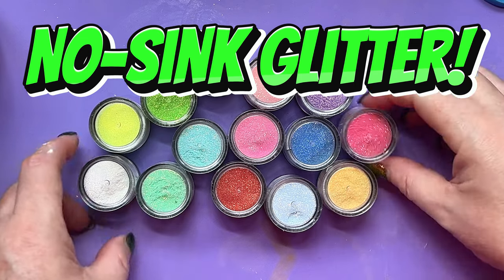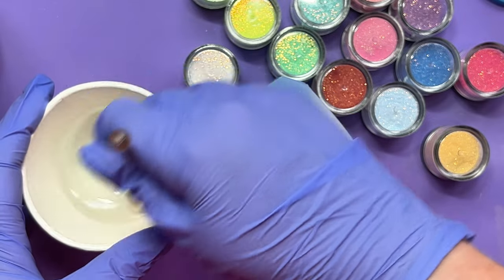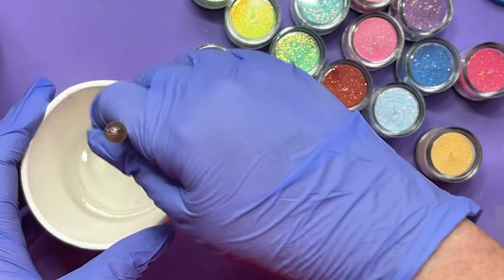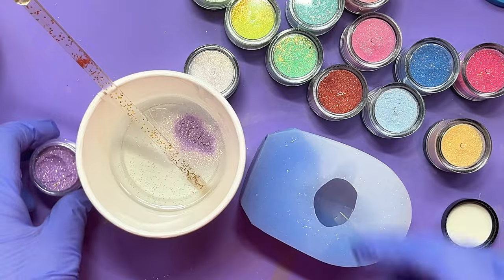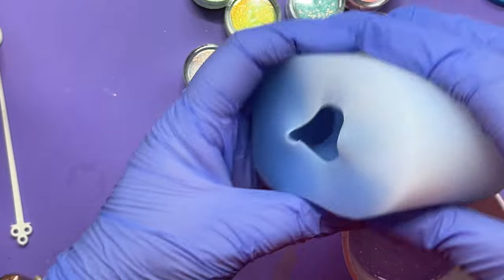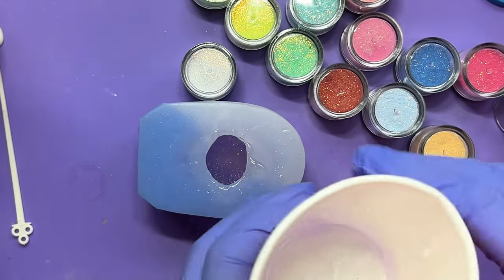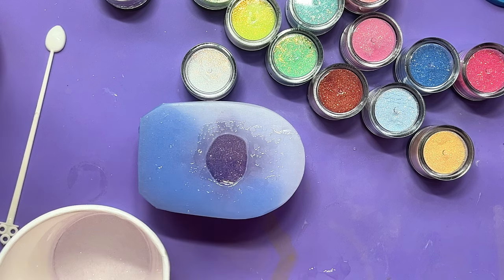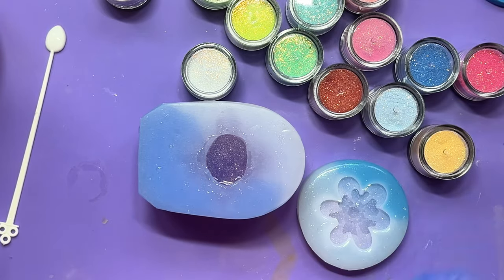#264 No Sink Glitter for Epoxy Resin Crafts - Yes really!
🚗 But does NO SINK GLITTER really not sink?  What is this sorcery!  Let's put it to the test in epoxy resin. And yes - I have realised that I had given the game away with the identity of the mould lol

👉 Mask : UK USA
👉 Goggles : UK USA

MY STORES
🚗 MiniScenes.co.uk

15% @ Just4YouOnlineUK I am an ambassador for Apex Resin and Eco Pour

End music "Charlie's Song" written and produced for me by Sera, of Portiko. All other music is from Epidemic Sounds